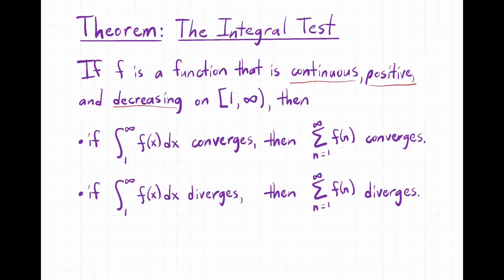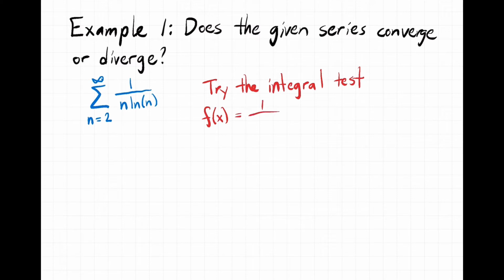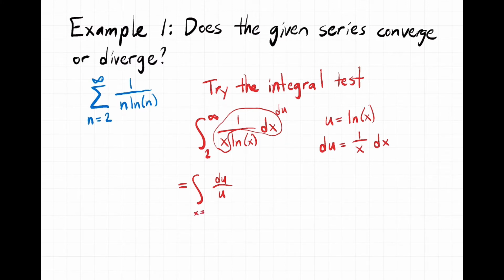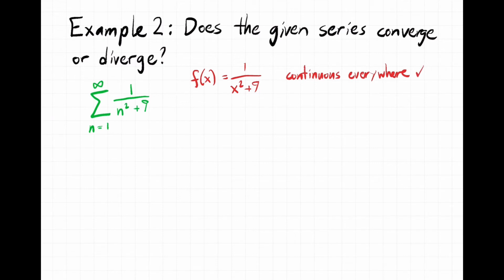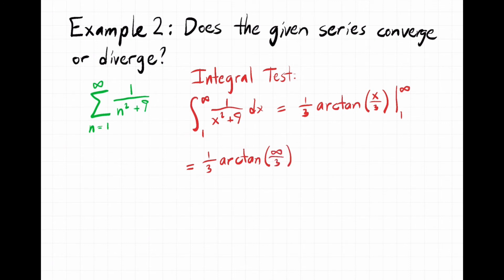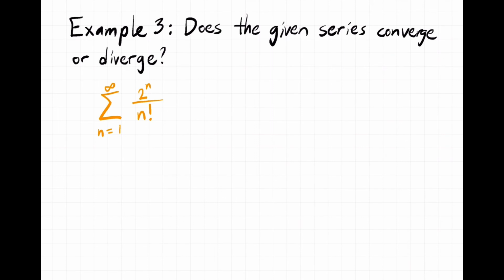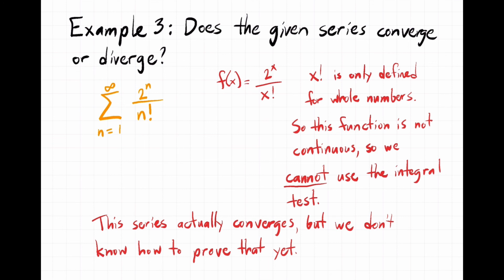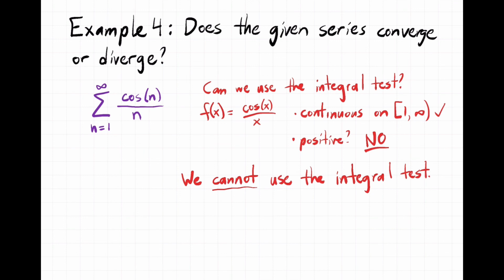The Integral Test